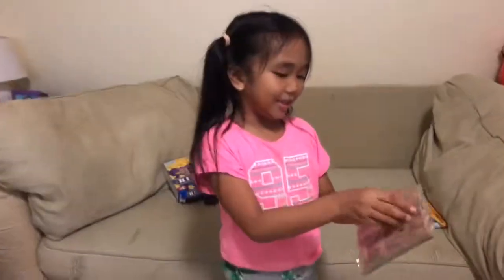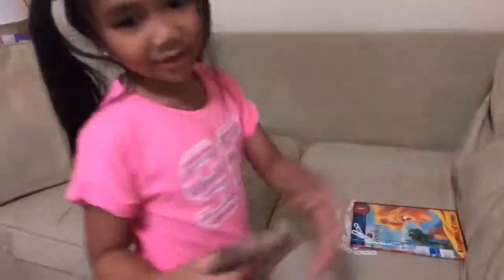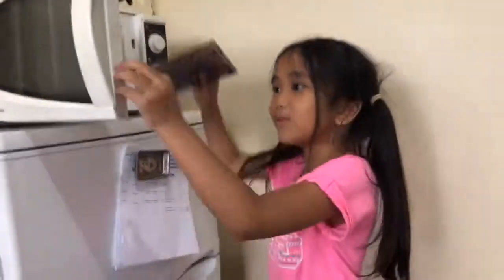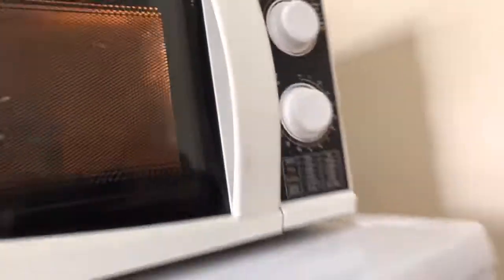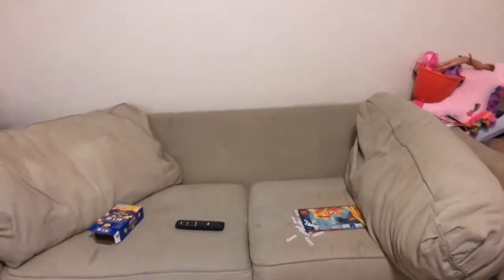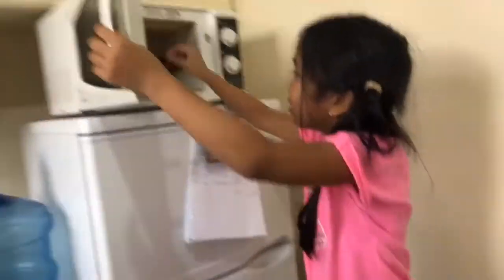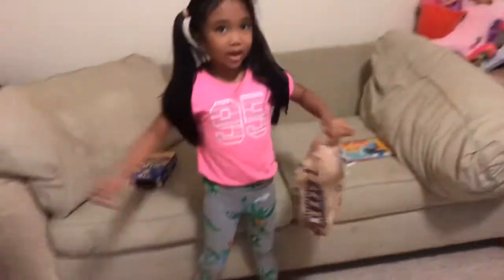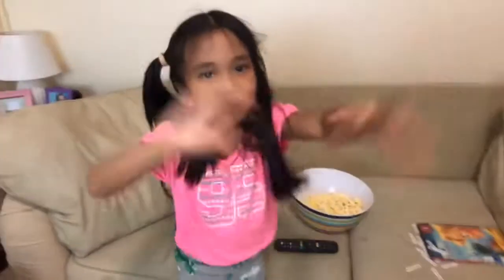Popcorn by edrich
Yummy popcorn making